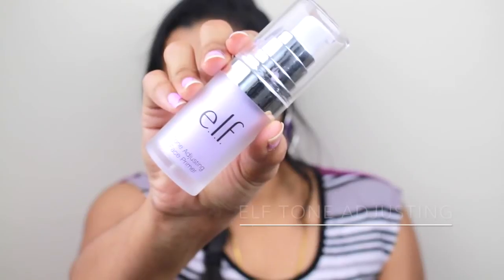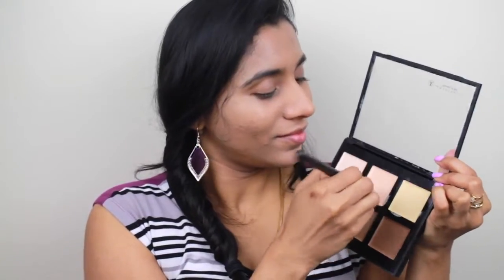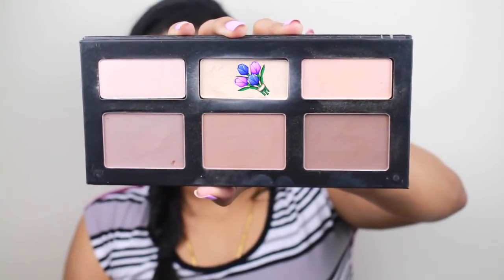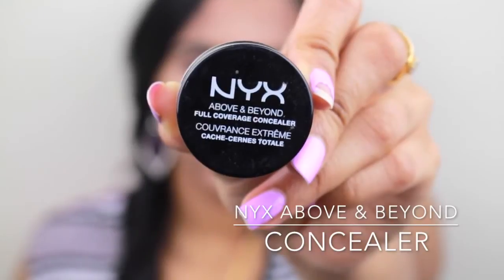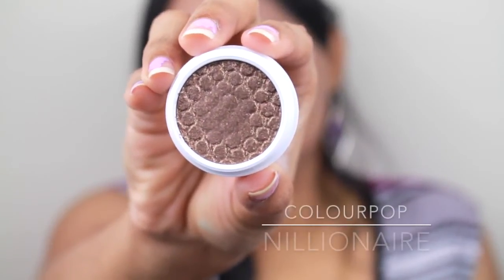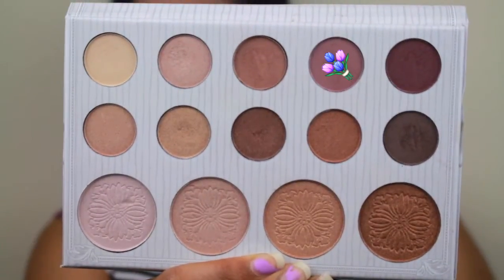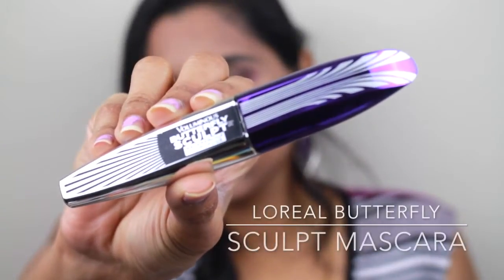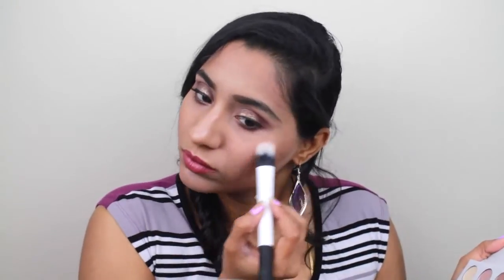Plum Copper eye look | BH Cosmetics * Carli Bybel palette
Hello all,
Today I bring a very plum coppery eyes which has a nice shimmer to it. I hope you all enjoyyy watching this tutorial.

Products used:
Elf tone adjusting face primer
NYX corrector concealer
Loreal true match lumi foundation
Sephora 10Hr wear foundation
Colourpop Are N Be lipstick

Cheers